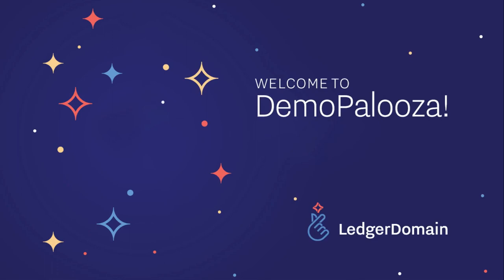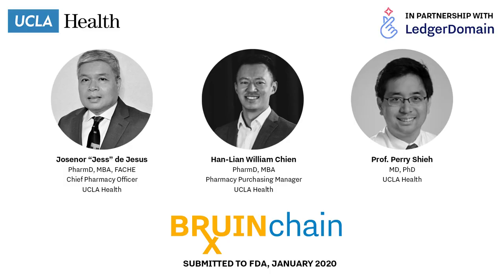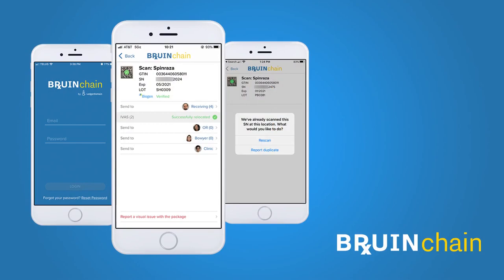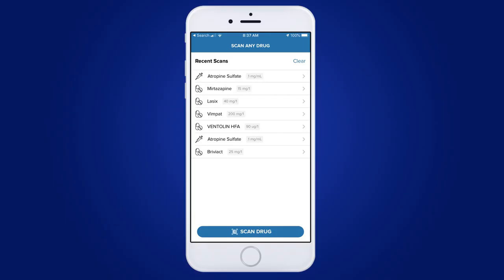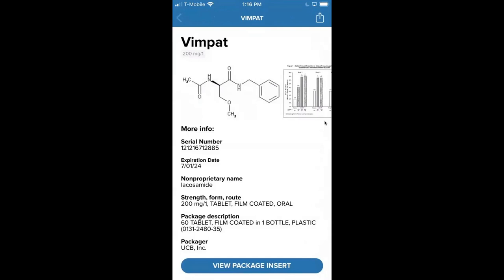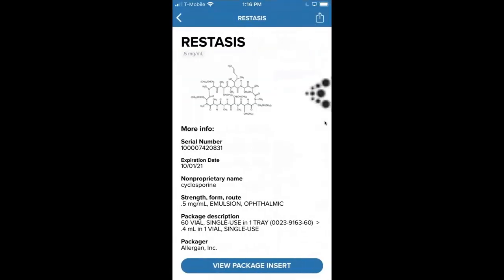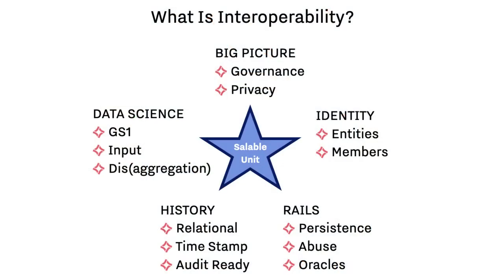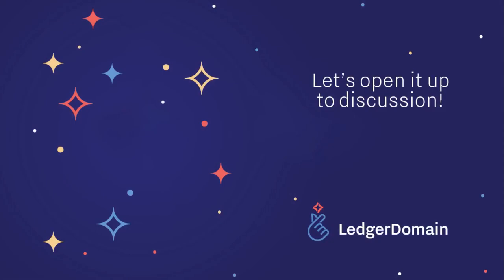DemoPalooza 2020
In 2020, we took our annual technology summit to the zoomiverse! DemoPalooza brought together leaders from partner organizations, key healthcare stakeholders, and visionary technologists so we could share our latest work and gather perspectives.

0:00 – Intro
2:15 – Opening comments from Dr. Dods
3:00 – BRUINchain
5:20 – Scan Any Drug challenge and demo
9:00 – SALT (Selvedge App Load Testing)
17:15 – Outro
19:30 – Q&A